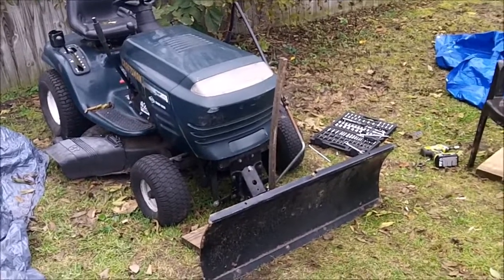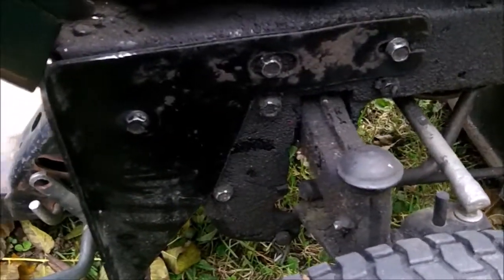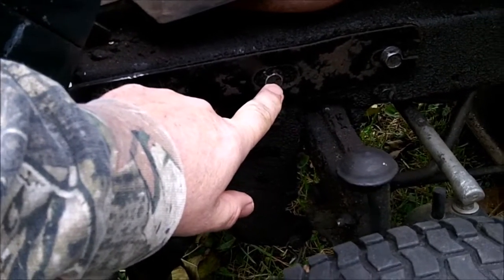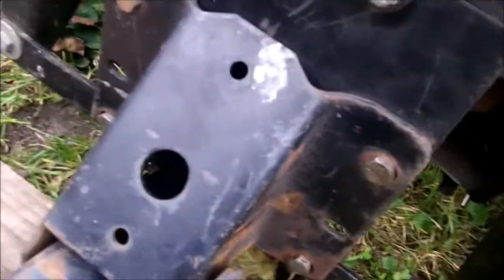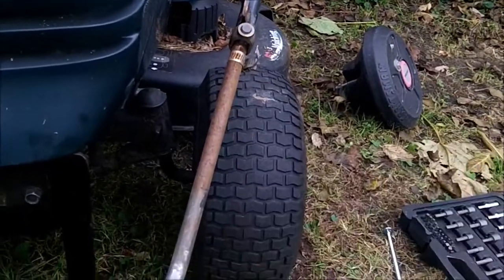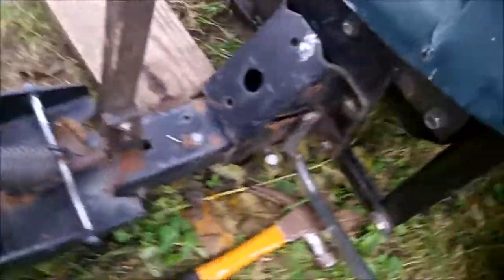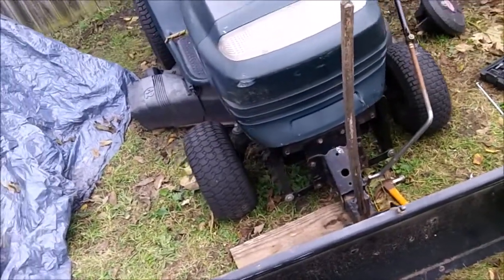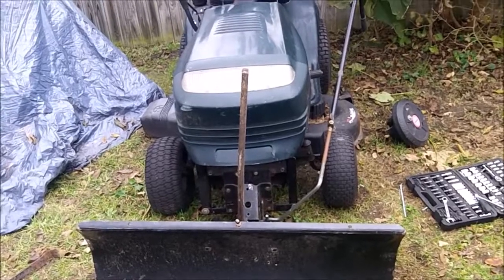97 Craftsman Tractor Installing A Craftsman Snow Plow video 4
Video Shows installation of a Craftsman Snow Plow to a 97 Craftsman tractor. In this video, presenter also determines what parts might need to be purchased or fabricated to complete project. More on this to follow